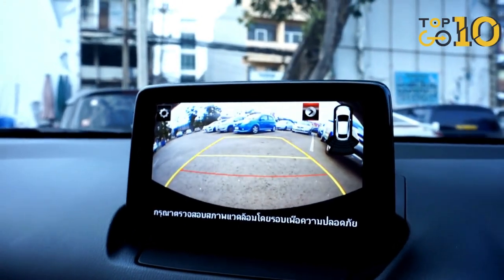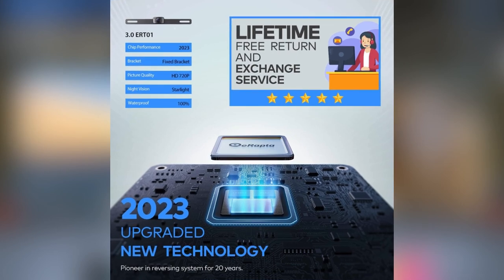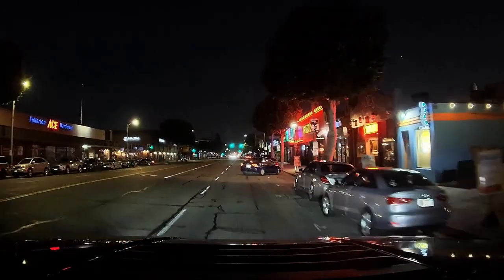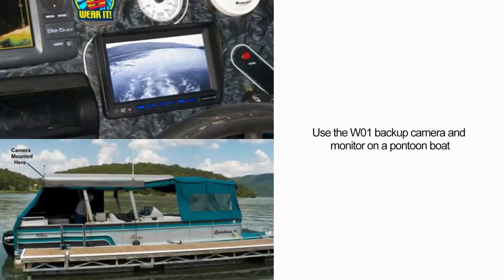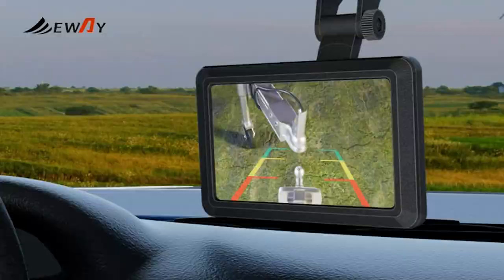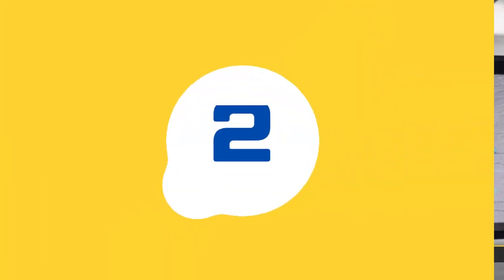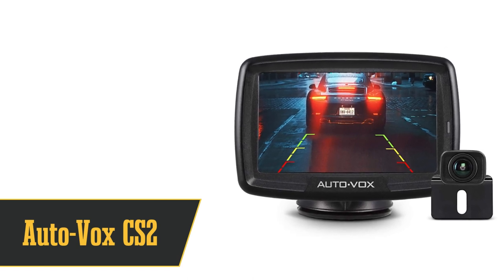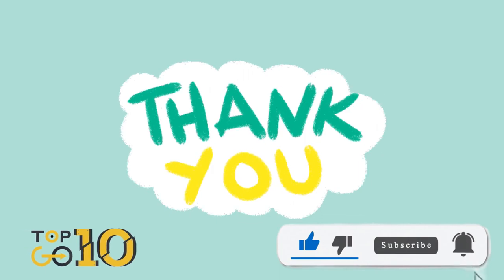Best Backup Camera 2023: Wolfbox, Autovox, Garmin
📎Links to the Best Backup Cameras of 2023 are listed below:

👉10. eRapta ERT01 Backup Camera
👉9. Furrion Vision S Wireless Backup System
👉8. Yada RoadCam 4K UHD Smart Dash Cam
👉7. LeeKooLuu LK3 Backup Camera
👉6. Zeroxclub W01 Digital Wireless Backup Camera System Kit
👉5. Garmin BC 40
👉4. EWay Wi-Fi Magnetic Hitch Wireless Backup Camera
👉3. Yakry HD 1080P Digital Wireless Backup Camera Kit
👉2. Wolfbox G840S Backup Camera
👉1. Auto-Vox CS2 Backup Camera

Hey there, gearheads and tech lovers! 🚗📸 Welcome back to Top 10 Go Here Channel, your ultimate go-to for all things top-notch and top-rated. Today, we're diving into the world of backup cameras. Yeah, you heard it right! We're counting down the Top 10 Best Backup Cameras of 2023, so you can reverse like a pro and never worry about those pesky blind spots again!

From budget-friendly options that won't break the bank to high-tech marvels that'll make you feel like James Bond, we've got it all. Looking for a backup camera for your RV, SUV, or even your trailer? We've got you covered! We're talking crystal-clear displays, night vision, wide-angle views, and even cameras that can withstand a monsoon. 🌧️🌙

We've done the legwork, tested these bad boys out, and now we're ready to spill the tea. 🍵 So, whether you're a newbie driver or a seasoned road warrior, stick around because we're about to drop some serious knowledge bombs. 🧨

Let's shift into reverse and get this show on the road! 🛣️🔥

0:00 Intro
0:34 eRapta ERT01 Backup Camera
1:11 Furrion Vision S Wireless Backup System
1:55 Yada RoadCam 4K UHD Smart Dash Cam
2:30 LeeKooLuu LK3 Backup Camera
2:58 Zeroxclub W01 Digital Wireless Backup Camera System Kit
3:29 Garmin BC 40
4:00 EWay Wi-Fi Magnetic Hitch Wireless Backup Camera:
4:46 Yakry HD 1080P Digital Wireless Backup Camera Kit
5:38 Wolfbox G840S Backup Camera
6:41 Auto-Vox CS2 Backup Camera